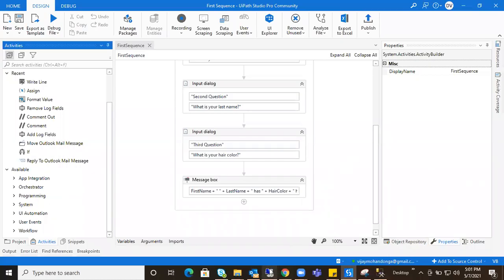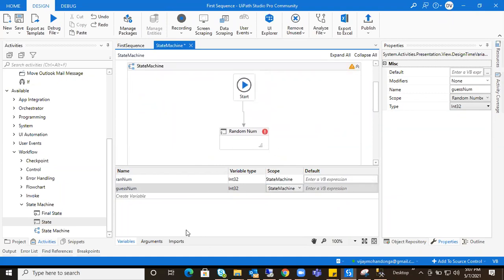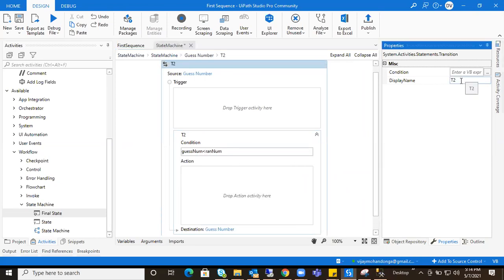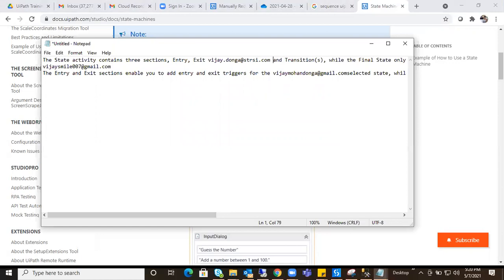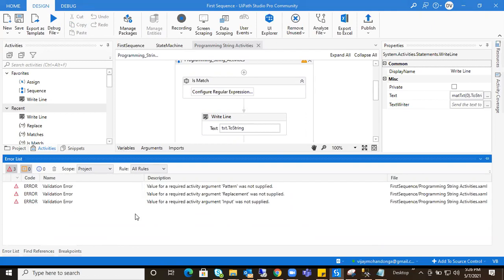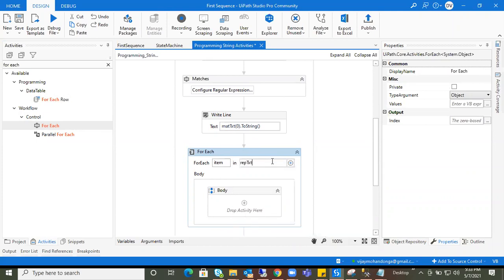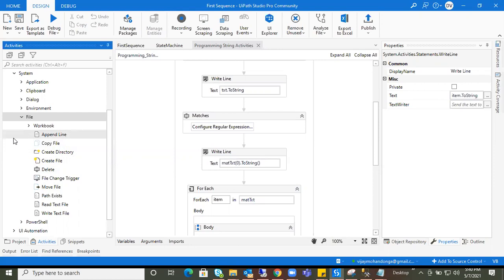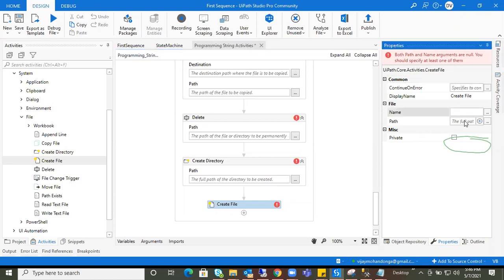UI PATH FULL TRAINING#14